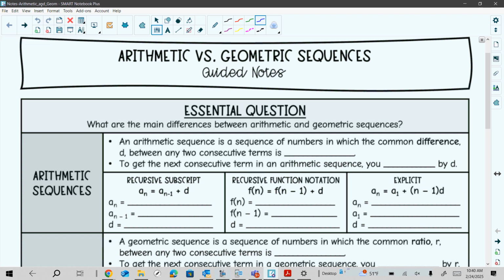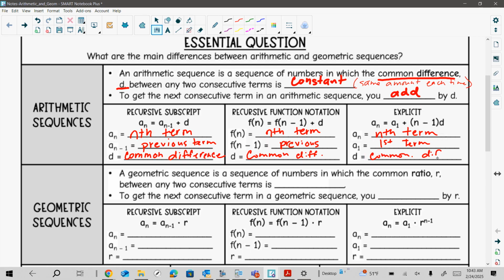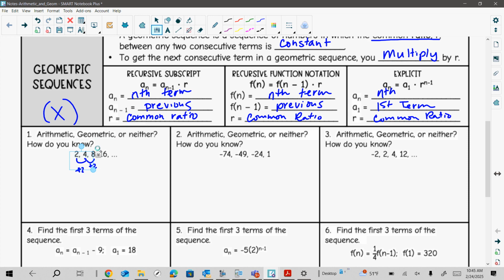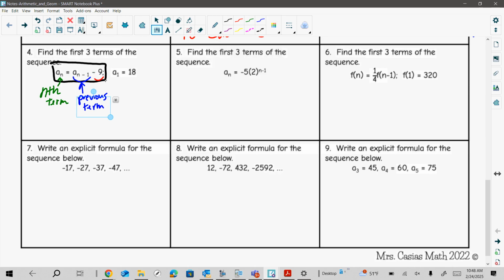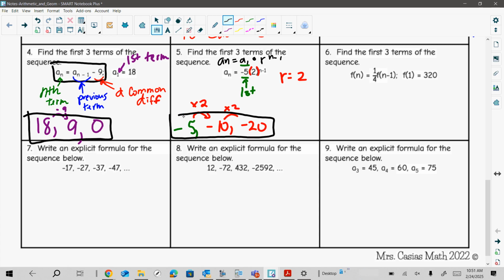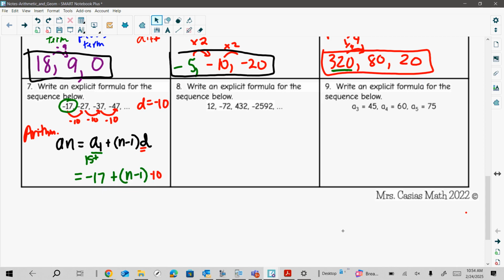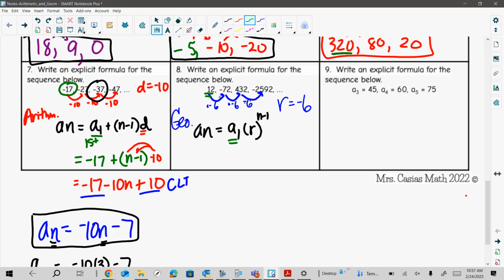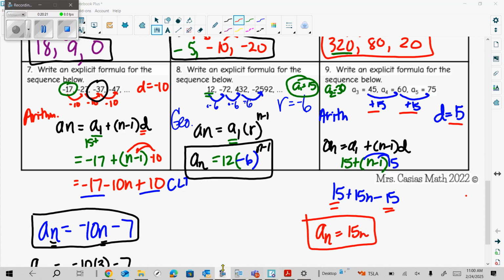Notes Arithmetic and Geometric Sequence